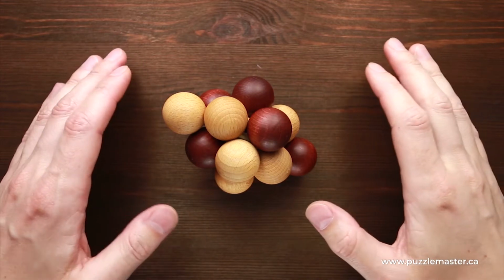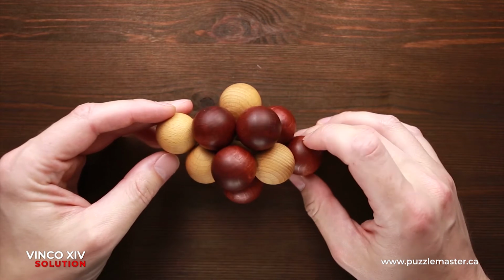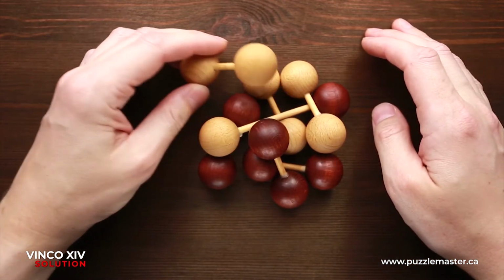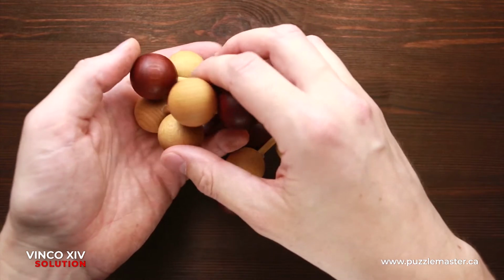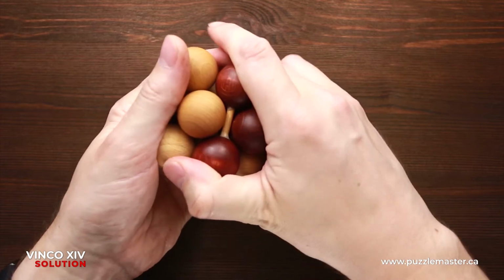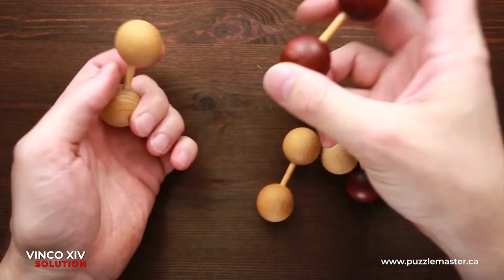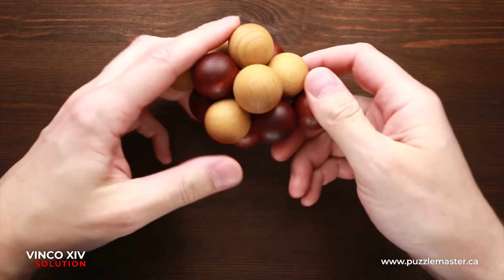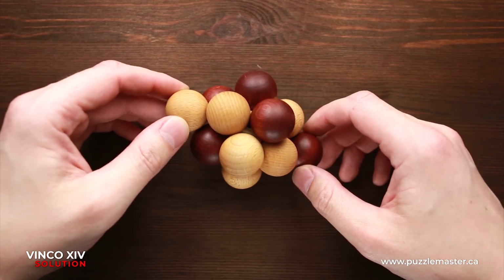Vinco XIV Wood Puzzle from Vinco - Solution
This beautiful wood puzzle Vinco XIV looks similar to a bunch of grapes. Don't wine, watch the solution!